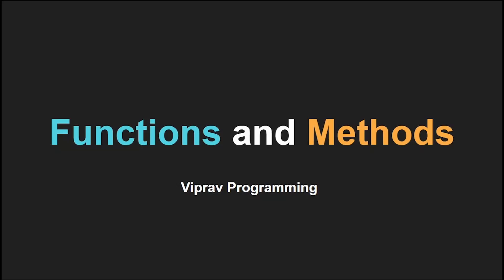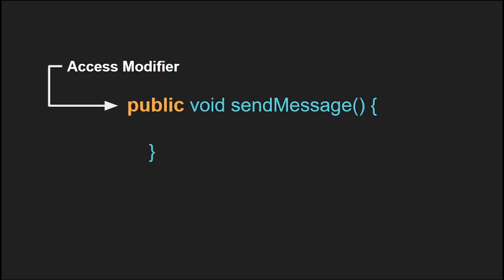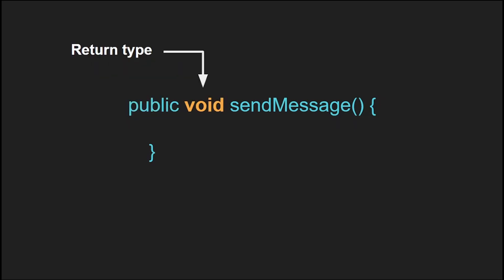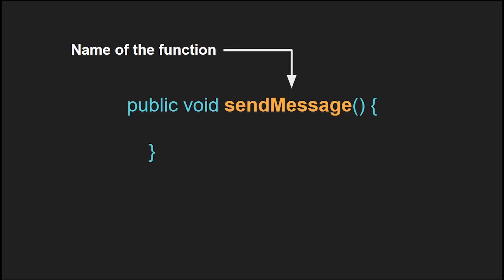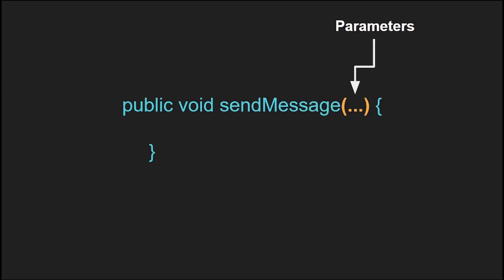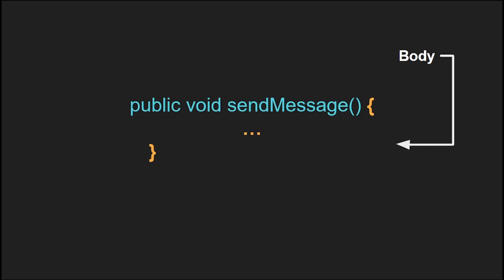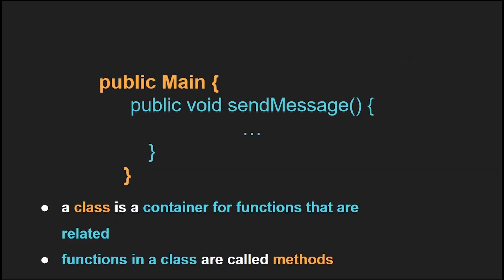Ep 4: Functions and Methods - Java for Beginners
What are methods? What are they made of? This video explains what methods are.